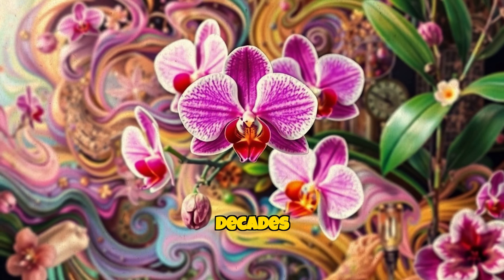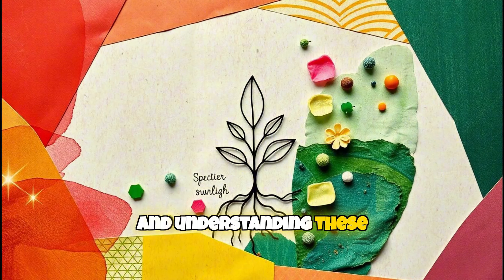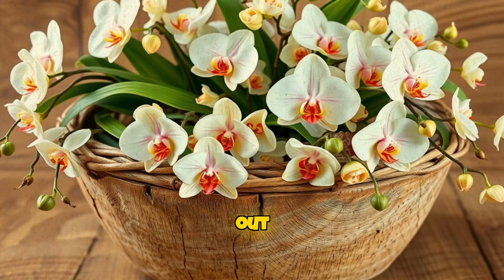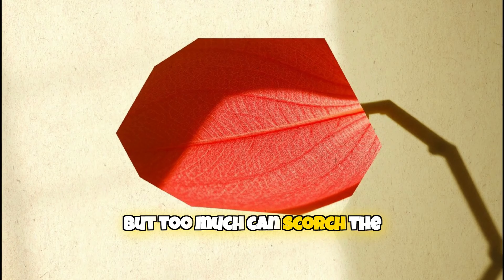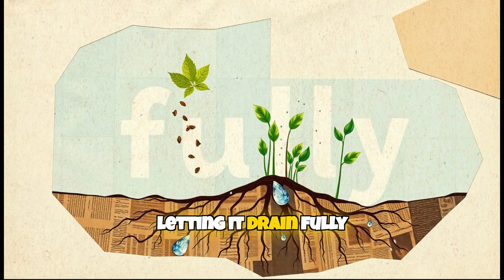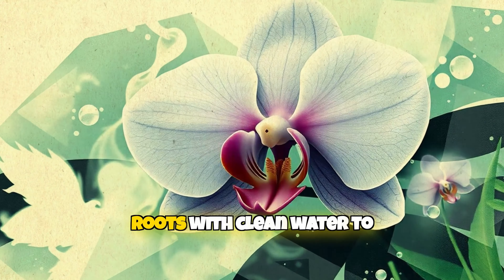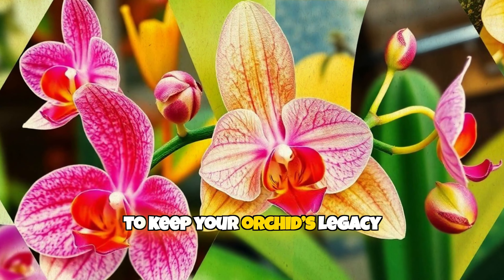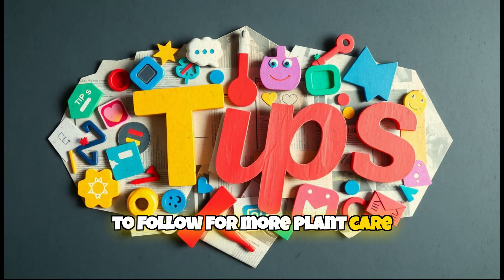Unlock the Secret to Orchids That Live for Decades: Essential Care Tips for Thriving Plants!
How to Extend Your Orchid’s Lifespan | Care Tips for Orchids That Can Live for Decades 🌸

Orchids are one of the most beautiful and long-living plants you can grow, but did you know with the right care, they can live for decades—even centuries? In this video, we’ll show you expert orchid care tips to extend your orchid’s lifespan beyond the typical 15 to 20 years.

We’ll cover everything from choosing the right potting mix for your orchid, perfect lighting, and proper watering techniques to keep your plant thriving. Learn the best methods for fertilizing orchids, managing humidity, and how to keep air circulation flowing to mimic their natural habitat. Plus, discover how to propagate your orchid and pass it down for generations to come!

Whether you’re new to orchid care or looking to level up your plant parenting skills, this video is packed with helpful advice and grower tips for all orchid enthusiasts. 🌿💚

📌 Topics covered in this video:

How long can orchids live?
Best potting mix for orchids
How to water orchids the right way
Orchid fertilization tips
Importance of humidity and airflow for orchids
Propagating orchids for longevity